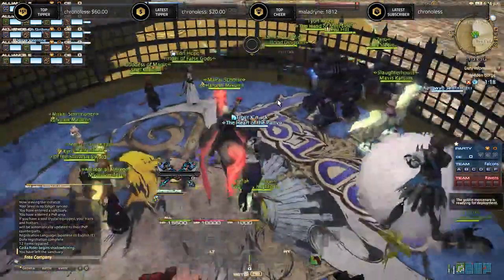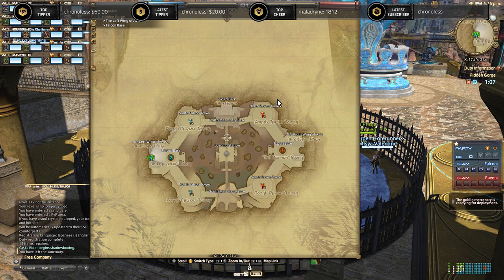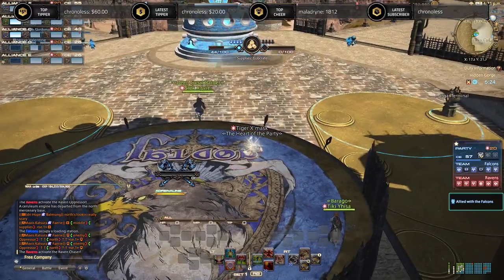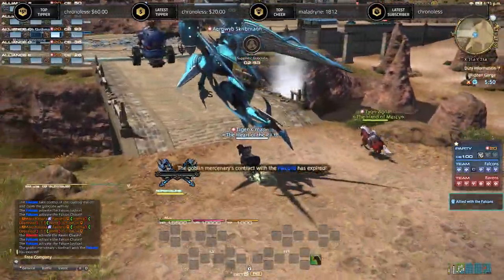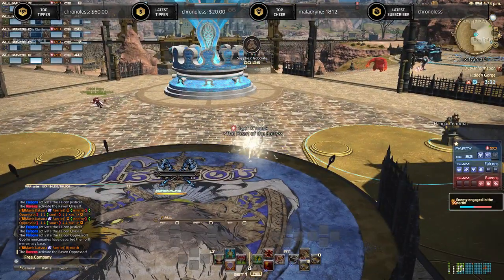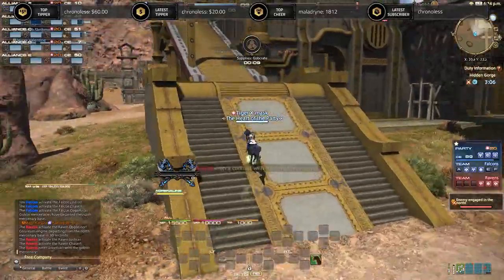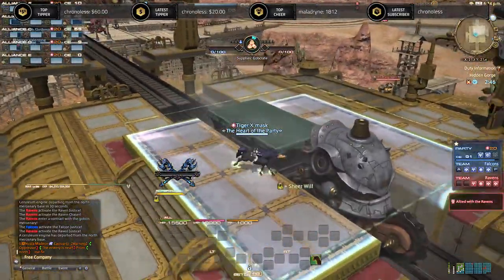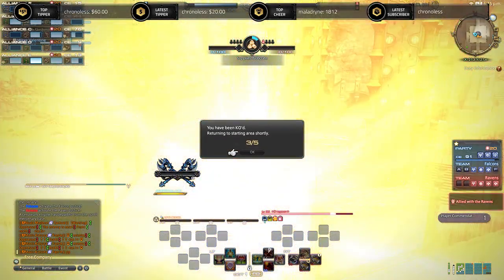First Match in Hidden Gorge FFXIV PVP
This is one of my first matches on the new FFXIV battle ground -- Watch live